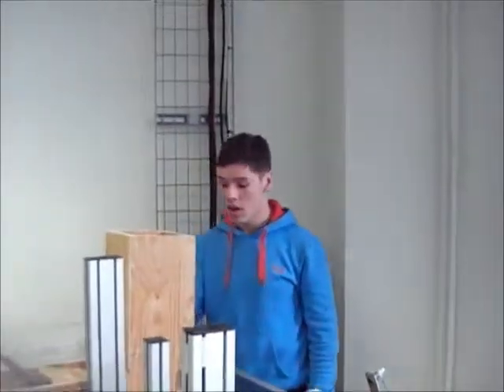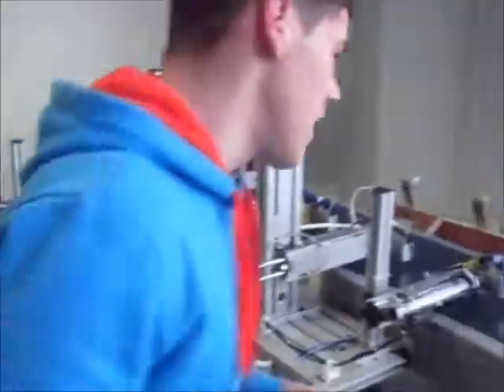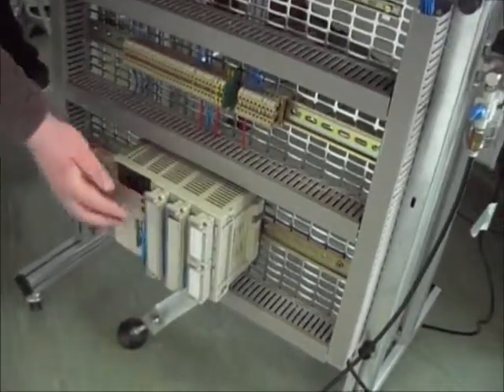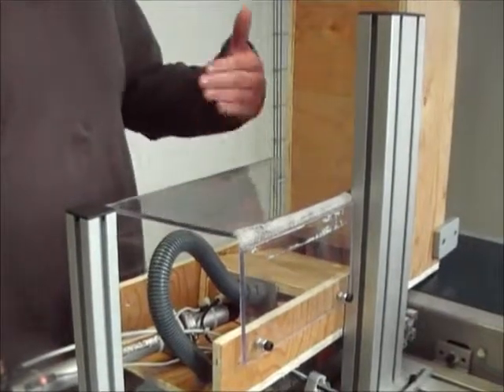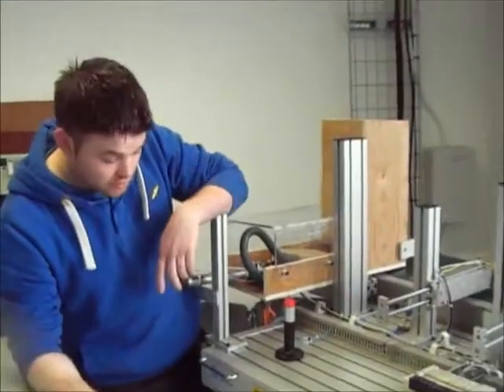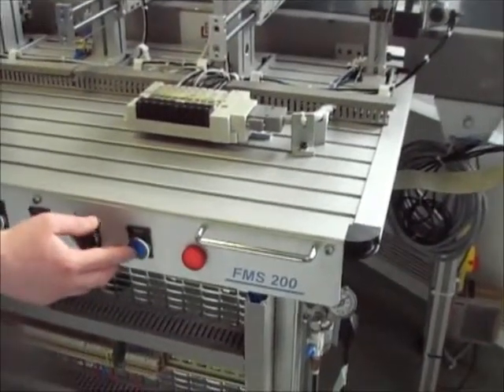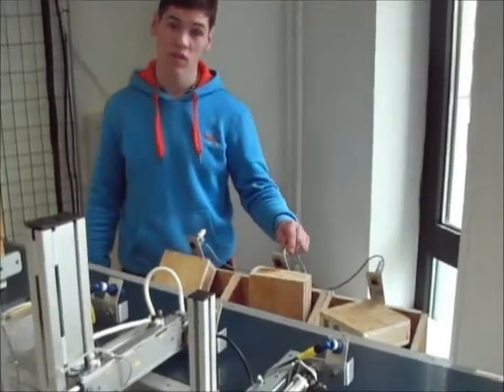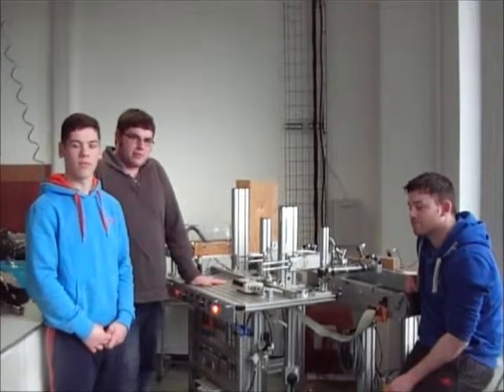Automated Sorting Machine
The aim of this project is to build an automated machine to sort packets into different types based on a packet identification system.

Final Year Mechatronics Project

Students involved:
Anthony Walsh
Michael Mitchell
Raymond O' Reilly